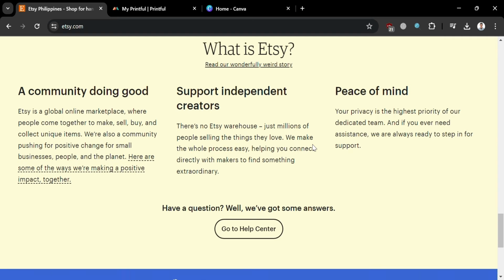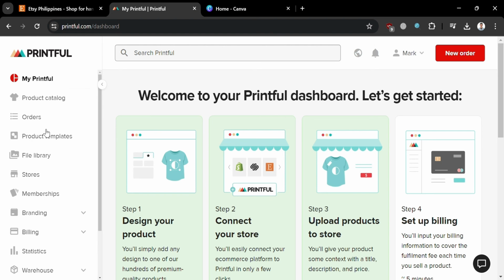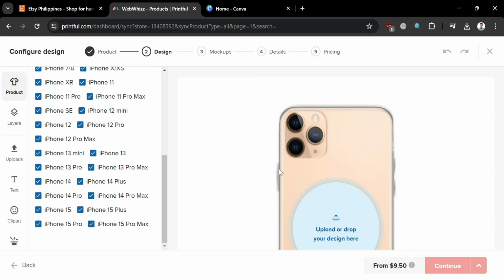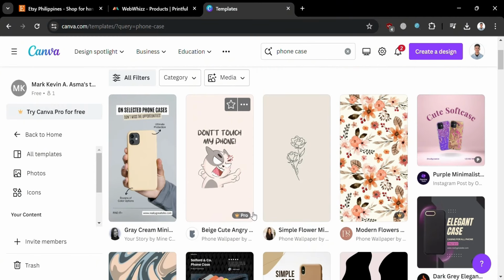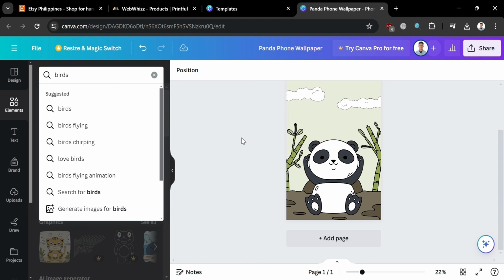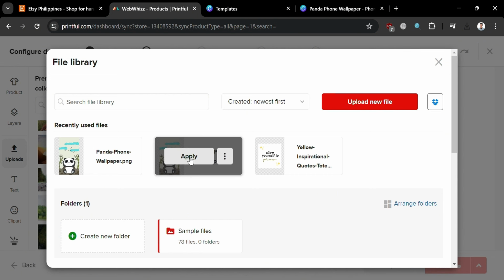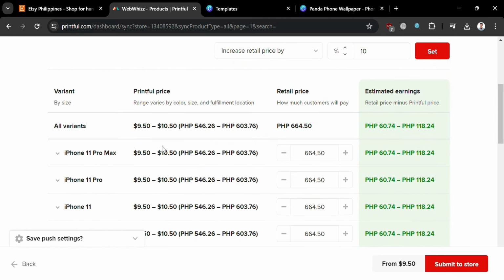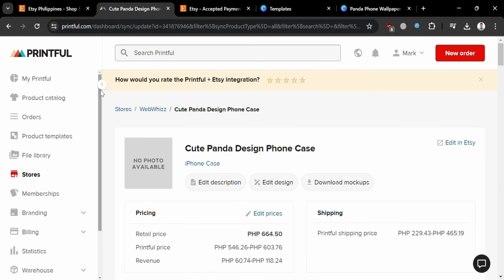How to Sell Phone Cases on Etsy (2026) Easy Tutorial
In this tutorial we have shown - sell phone cases on etsy with printify / etsy print on demand